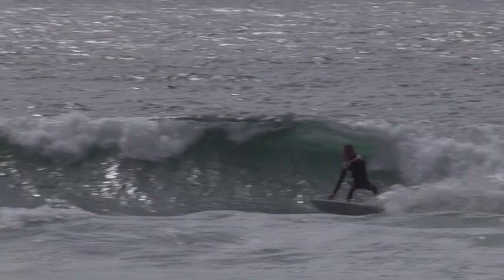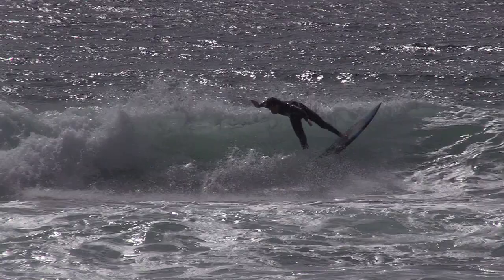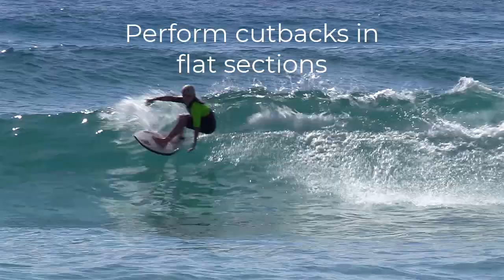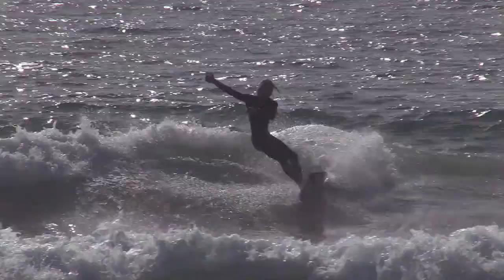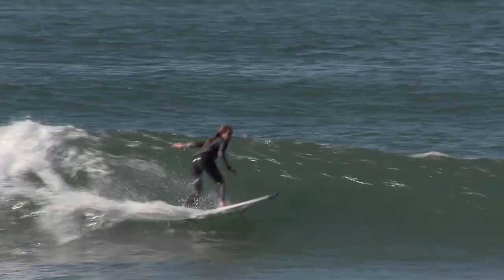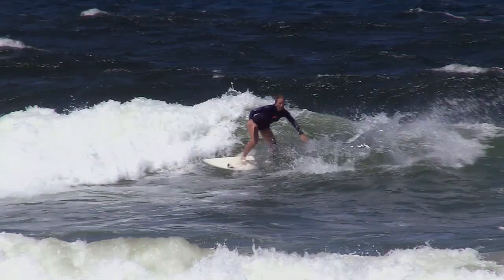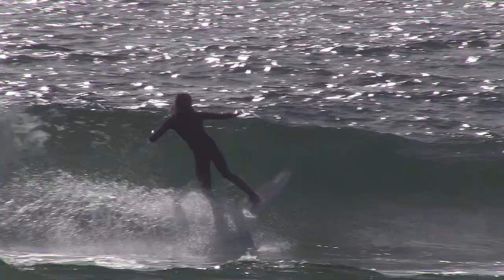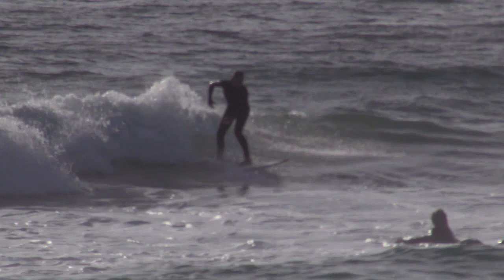Training In Poor Surf - Part 2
This video outlines 5-6 skills that developing surfers could target when training in poor surf conditions.